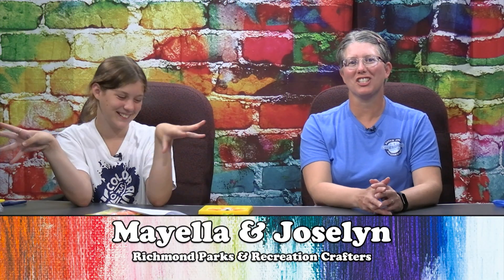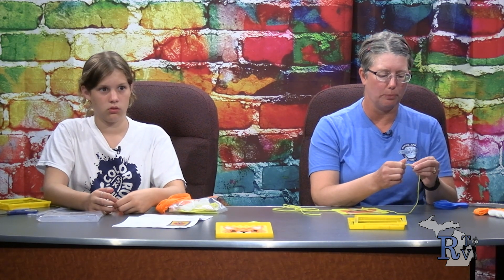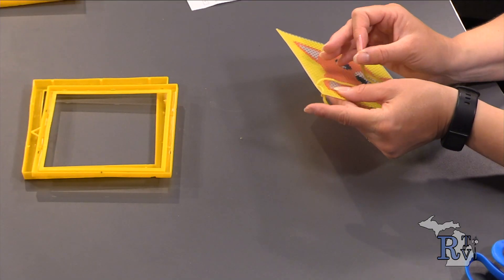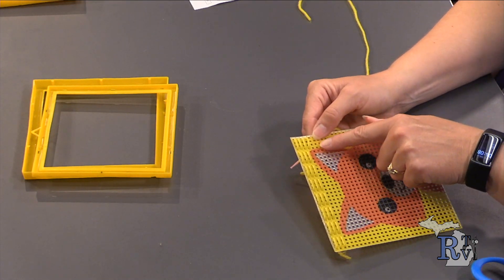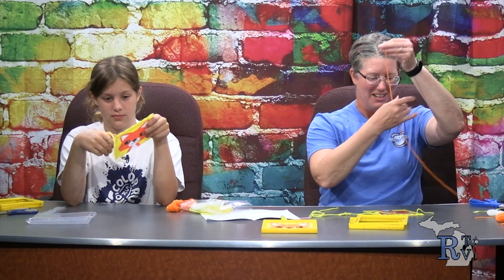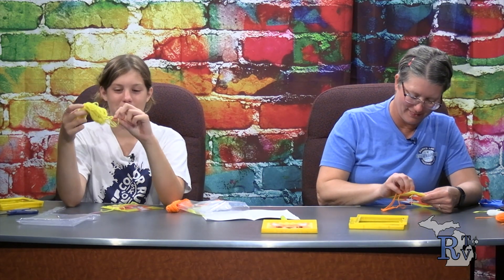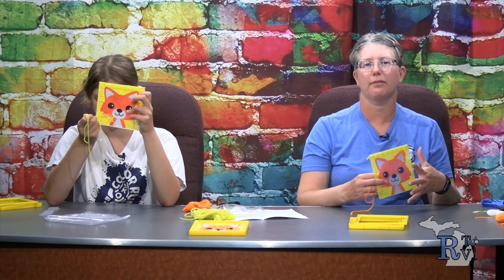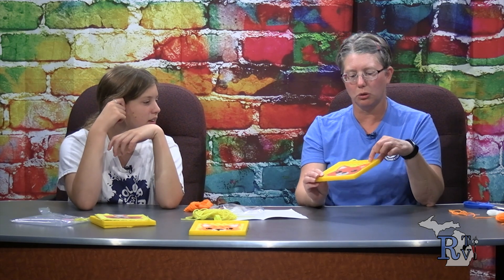Crafts to Go: Fox Needlepoint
June 21, 2024
Richmond, MI
Richmond TV